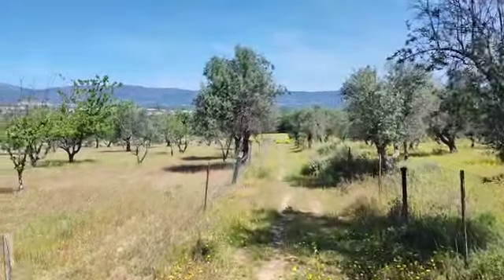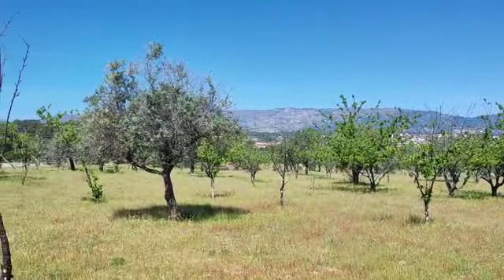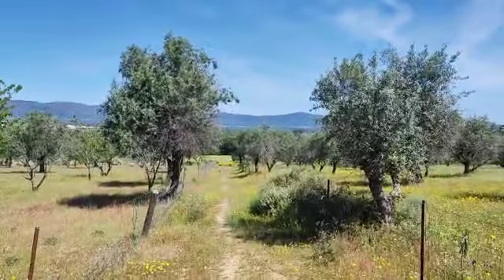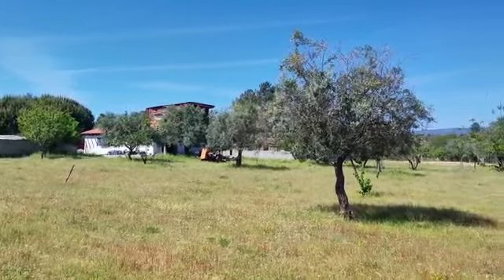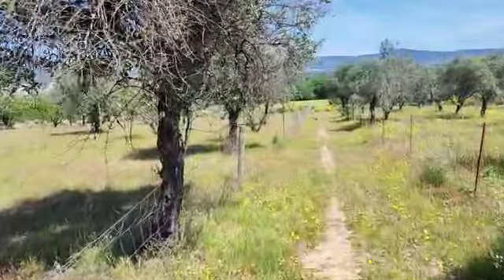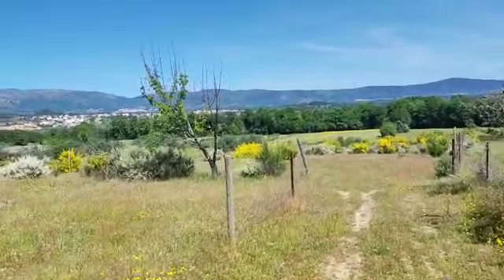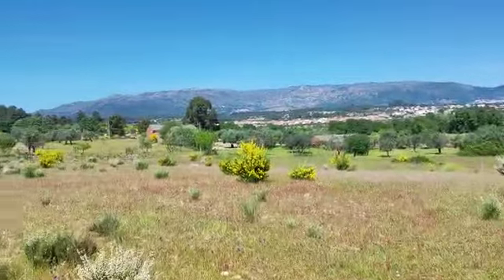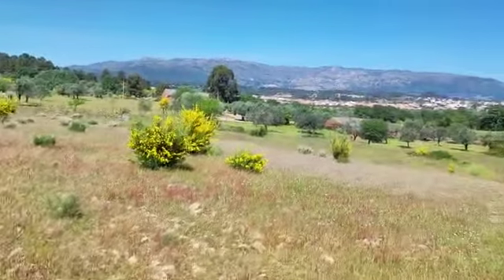farm for sale Fundao Castelo Branco Central Portugal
If your looking for farms and village stone houses in central portugal then visit our
We have a selection of properties to suite all tastes and budgets
Fruit farm for sale 309,000 euros